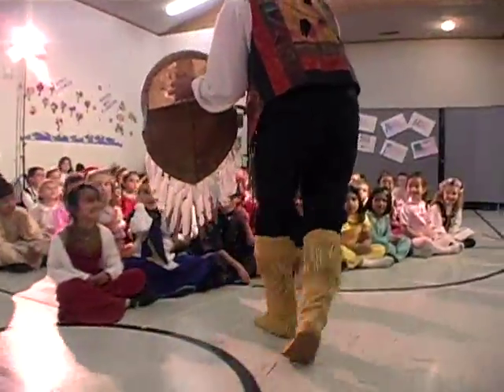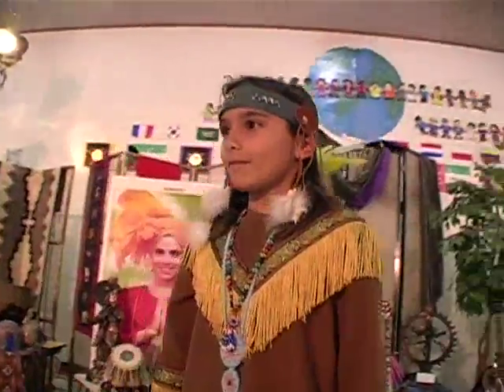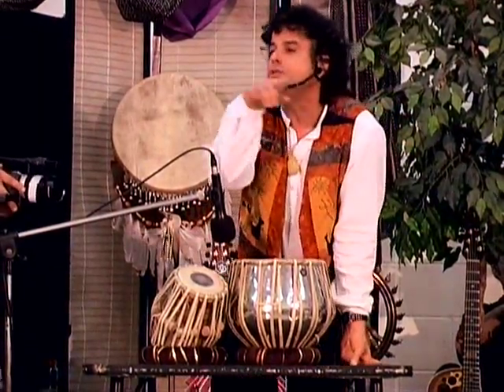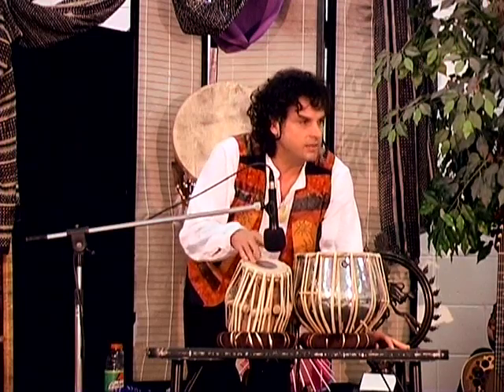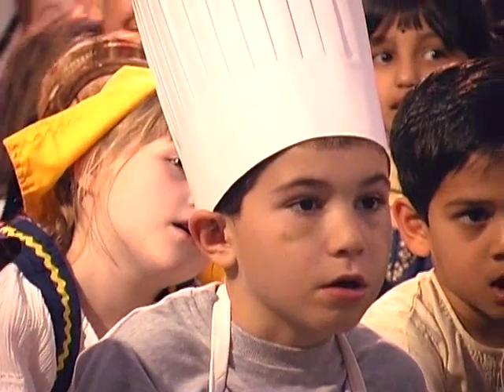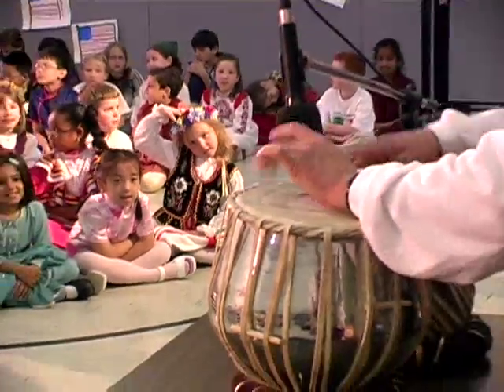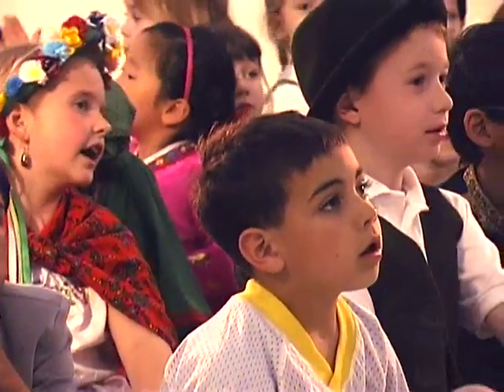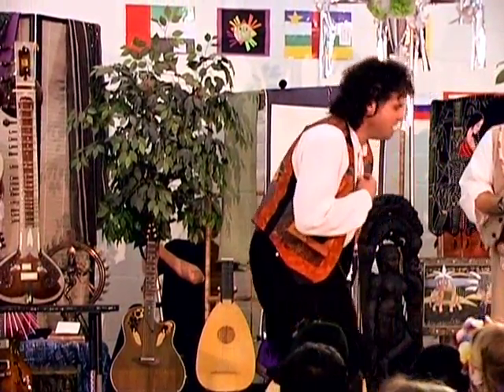Guy Louis Performs in School 10 min exerpts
Take a longer look at Guy performing his "World Music Tour" in school.  Colorful and Exotic!